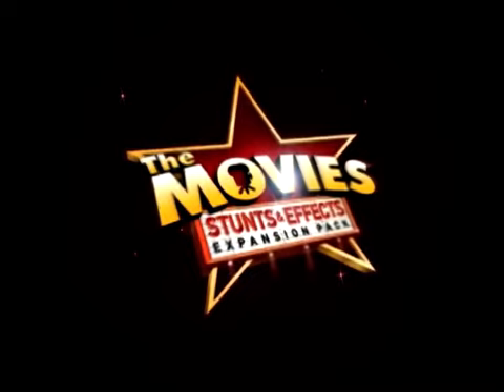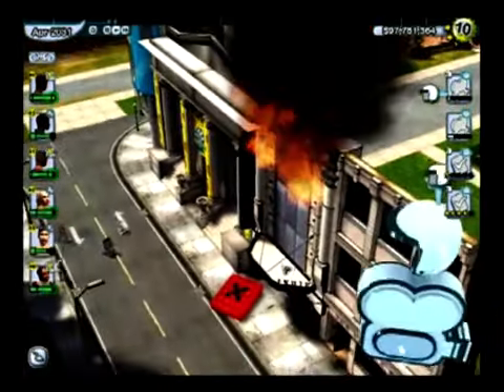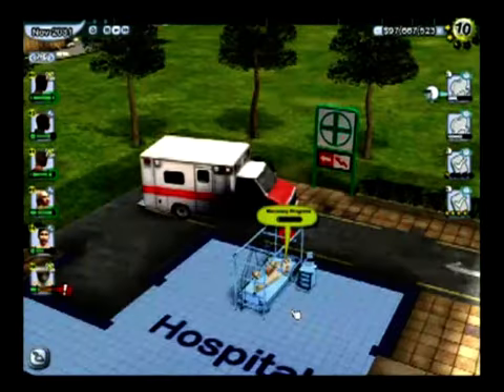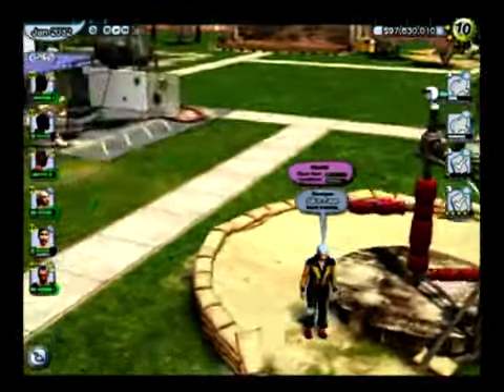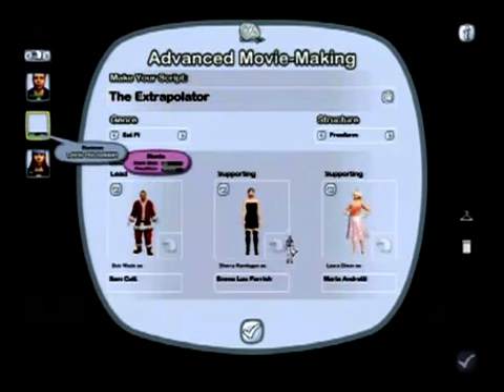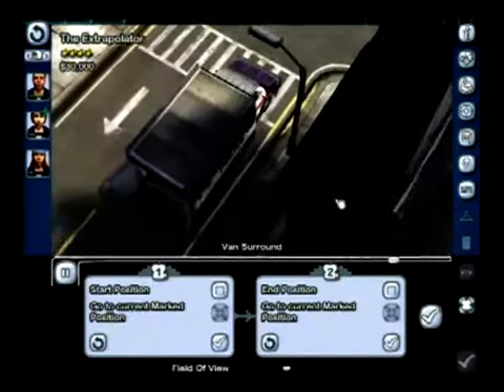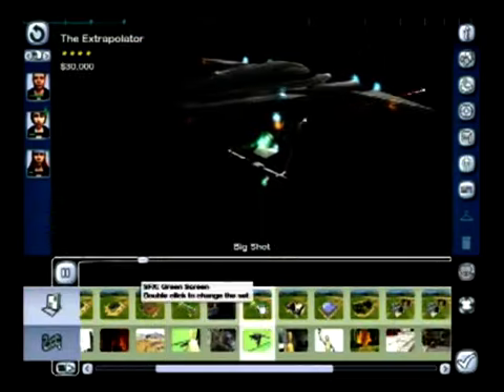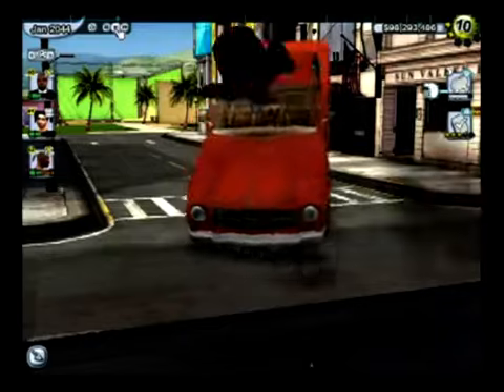The Movies: Stunts & Effects - Nowości w grze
The Movies: Stunts & Effects - Nowości w grze - Więcej informacji znajdziesz na